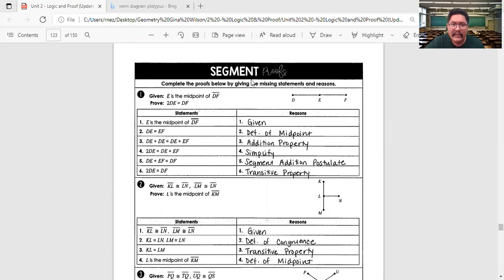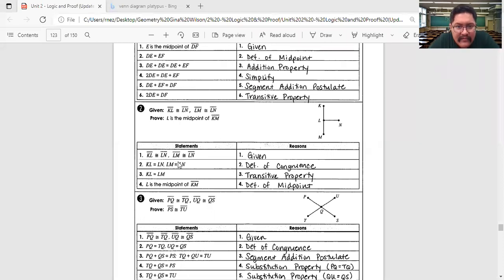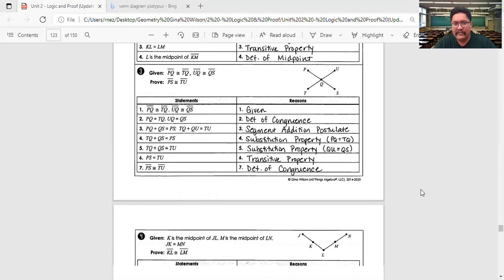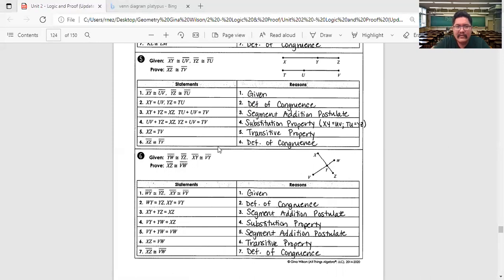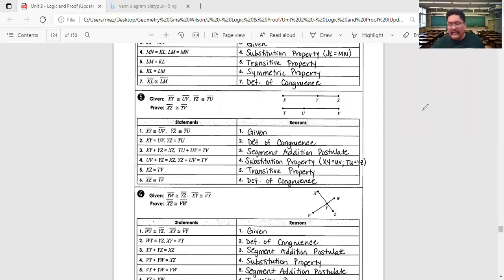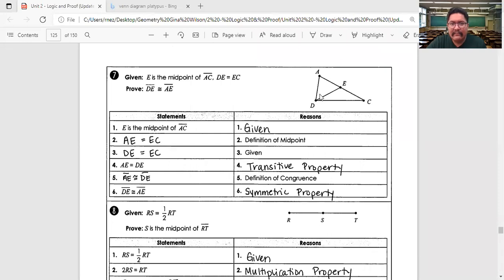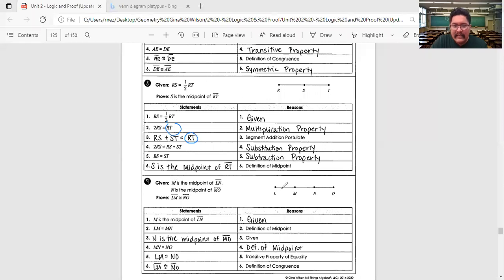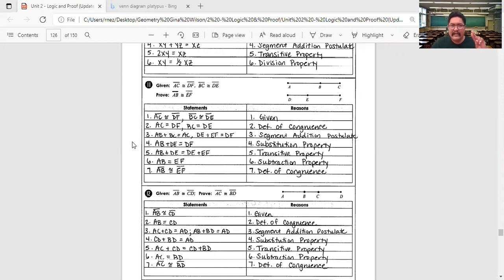6 17 2021 Part 2